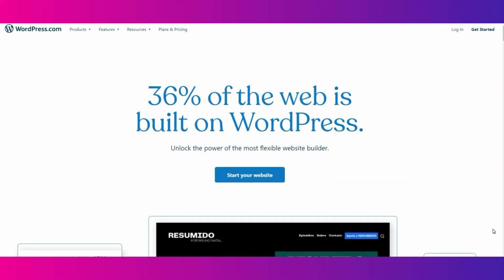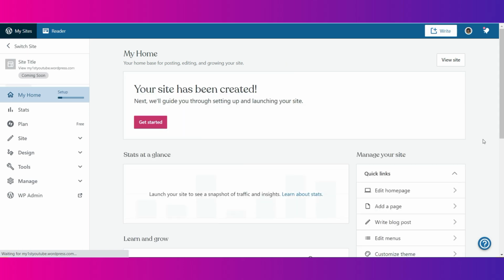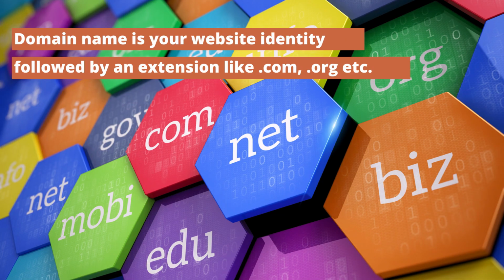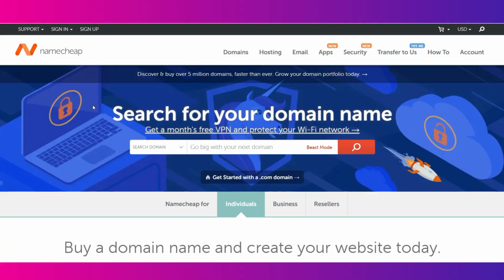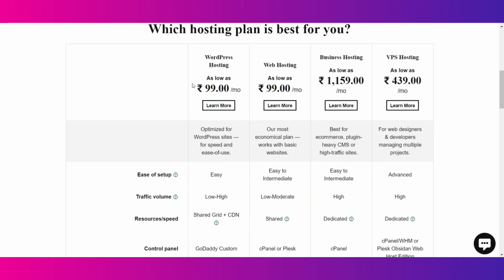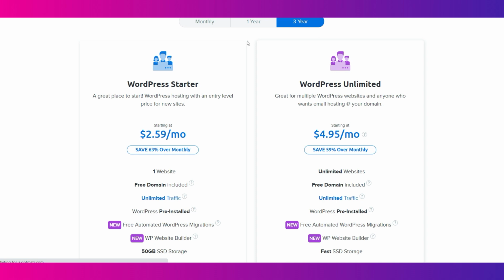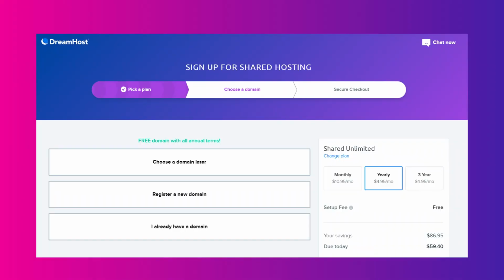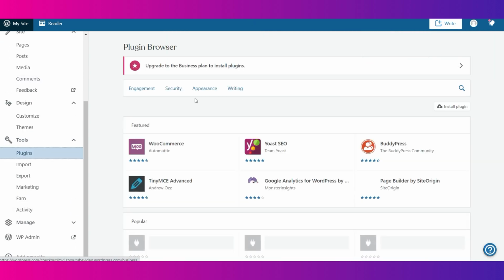WordPress.com vs WordPress.org: What's The Difference?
Are you confused between WordPress.com and WordPress.org? In this video, I will walk you through the key difference between both variants of WordPress, and trust me; you will be clear till the end of the video.